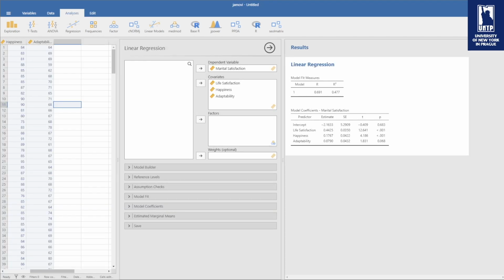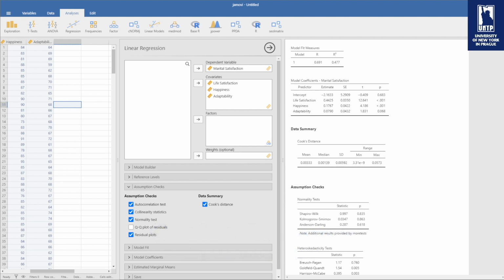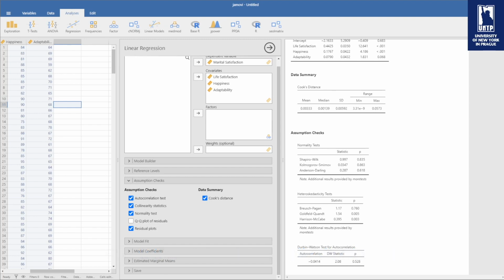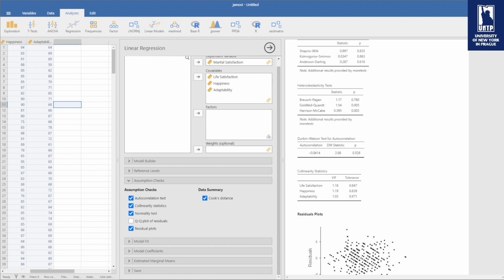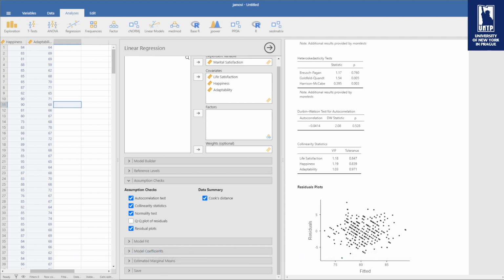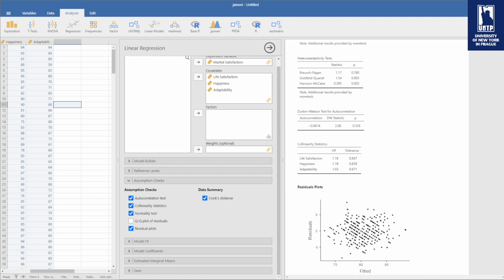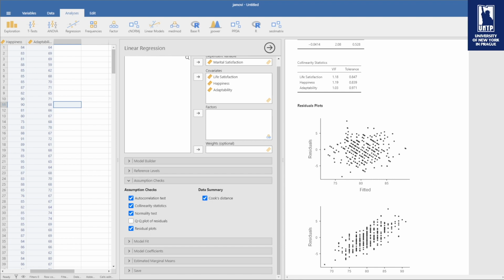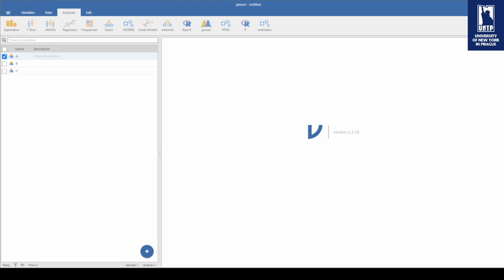ASSUMPTIONS of REGRESSION: The PILLARS of YOUR DATA ANALYSIS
Hold on, don't run that regression just yet! Dive in with Raffael as we decode the critical assumptions underpinning multiple and hierarchical regression. These pillars of your analysis can make or break your results! Get insights into their importance, how to check for them, and what it means when they're violated. Perfect for budding statisticians, researchers, and psychology enthusiasts! Tune in and ensure your statistical foundations are rock solid!